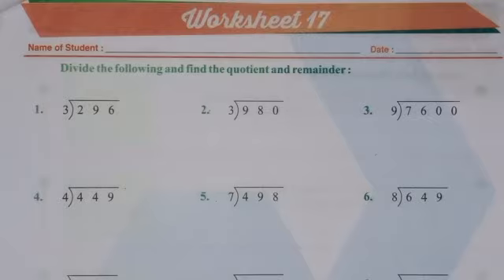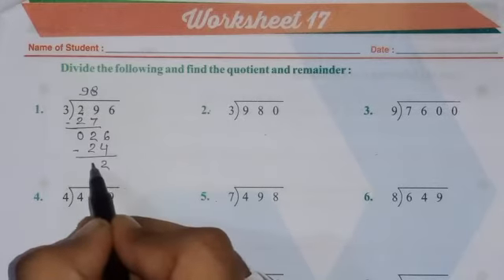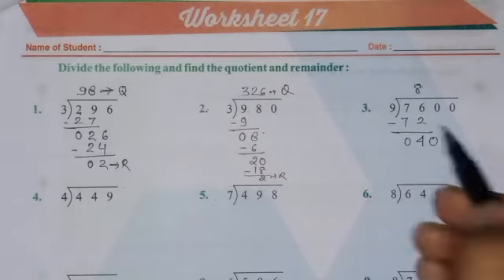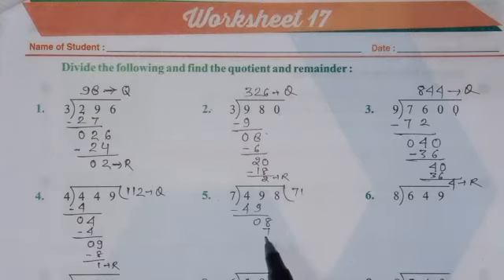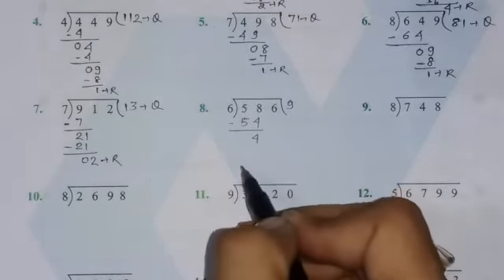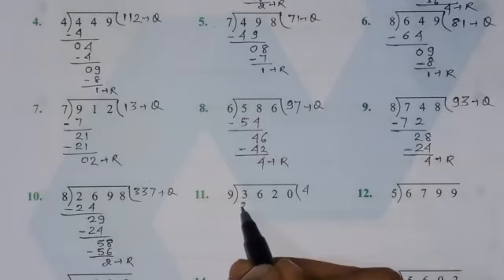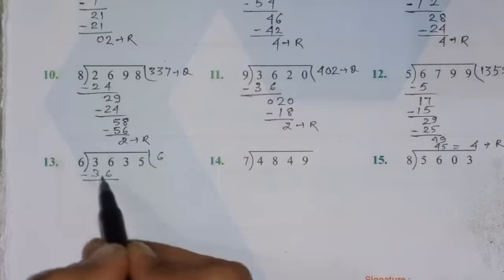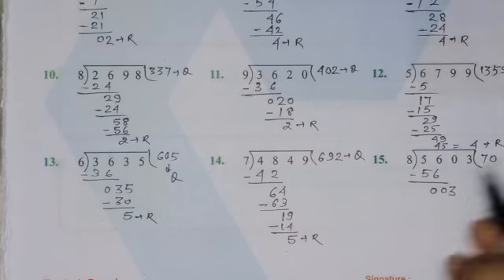CLASS - 3 MATHS WORKSHEET - 17